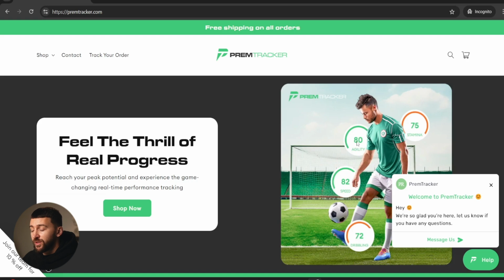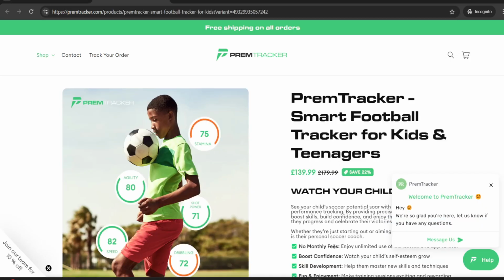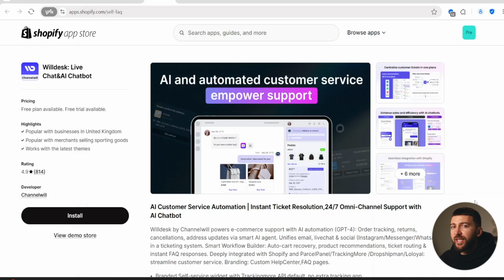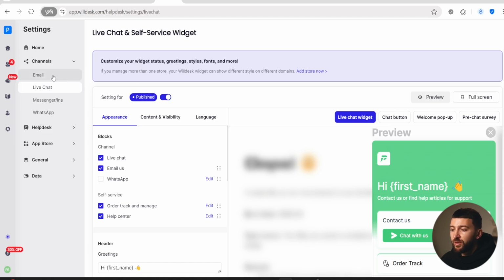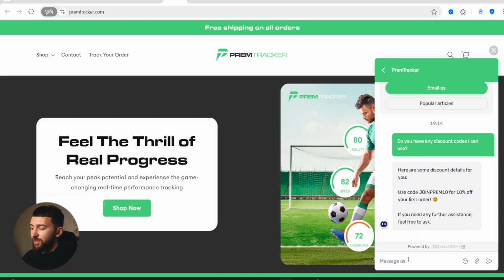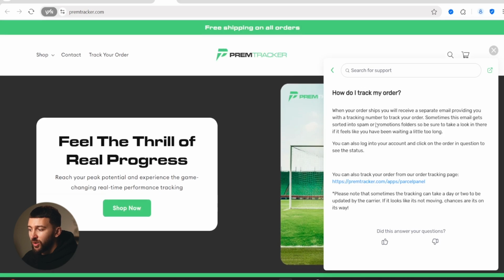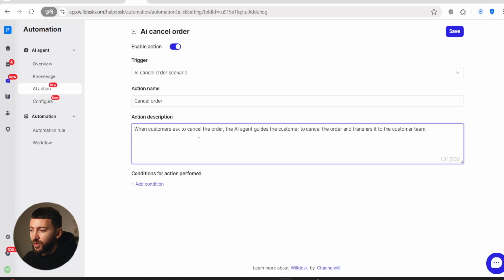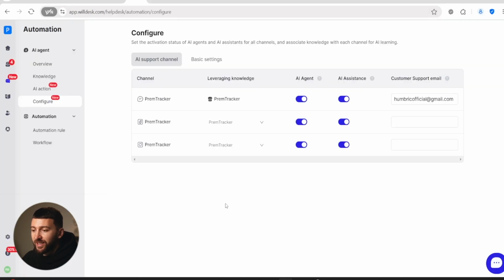How to Add an AI Chatbot to Shopify (2025)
Tired of spending hours replying to the same customer service questions over and over again? In this video, I’ll show you how to fully automate your Shopify customer support using AI — so you can save time, reduce stress, and scale your store faster.

You’ll learn how to use tools like Willdesk (an AI-powered support platform) to:
✅ Instantly respond to customer questions 24/7
✅ Automate replies for order tracking, returns, and shipping FAQs
✅ Integrate live chat and help centers directly into your Shopify store
✅ Improve customer experience while reducing support costs

Perfect for dropshipping stores, print-on-demand brands, or any eCommerce business that wants to grow without hiring a huge support team!

📦 Run your store smarter, not harder.

00:00:00 - Intro
00:00:54 - The Chatbot Interface

Example questions
00:01:43 - What are your shipping times?
00:02:24 - Easily create a knowledge base for your AI
00:02:50 - How do I track my order?
00:03:33 - Provide customers with discounts
00:04:09 - Product specific questions
00:05:21 - Cart abandonment
00:06:24 - How do I cancel my order?
00:07:09 - One single inbox for all your messages (email, Facebook, Instagram & WhatsApp)
00:08:04 - AI Translation

Tutorials
00:08:59 - Installing the Shopify App
00:09:32 - Setting up the app embed
00:10:32 - Designing your chatbot branding
00:13:16 - How to create a single inbox for email, Facebook, Instagram & WhatsApp
00:15:41 - Set up specific questions for your AI chatbot
00:18:11 - Feeding your AI Chatbot information via URLs
00:20:23 - Feeding your AI Chatbot information about your stores products
00:21:29 - Creating an FAQ help centre
00:24:38 - Automating tasks using AI (order tracking, cancel orders, change shipping address etc)
00:28:53 - How to set up AI chatbot workflows (abandoned carts, abandoned checkouts etc)
00:29:35 - AI Chatbot language translation